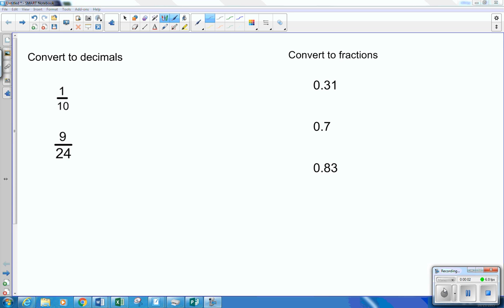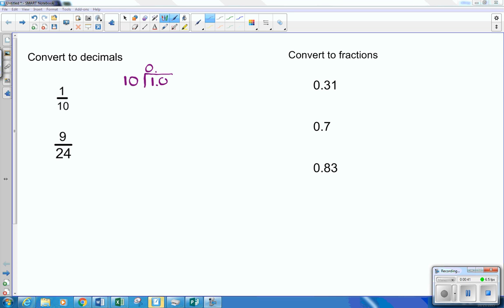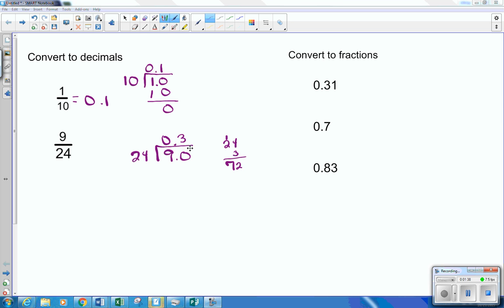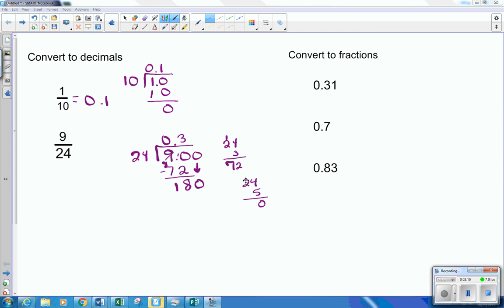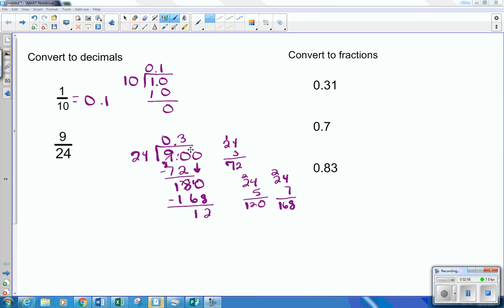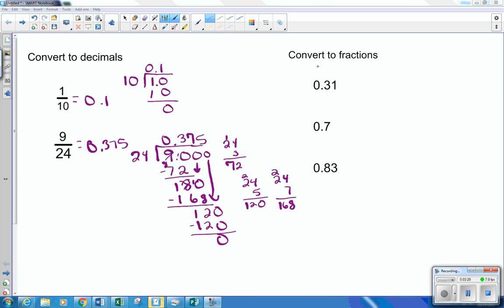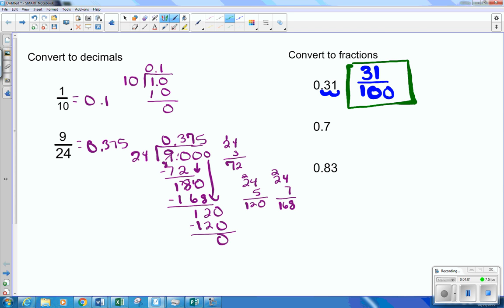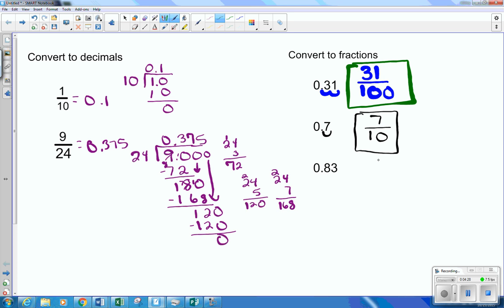Changing Decimals to Fractions